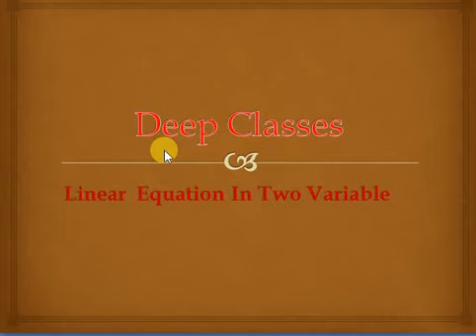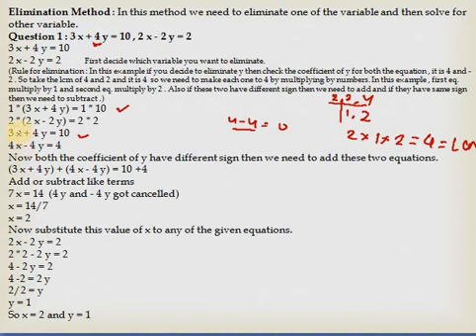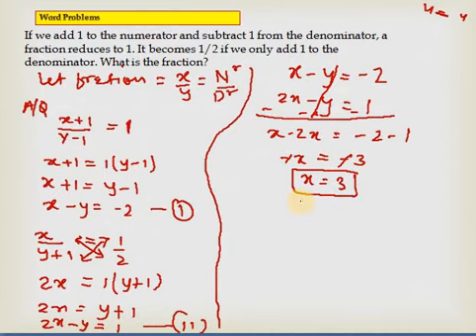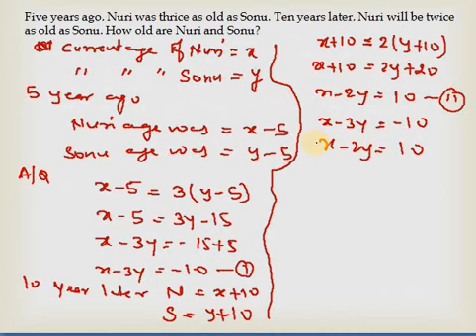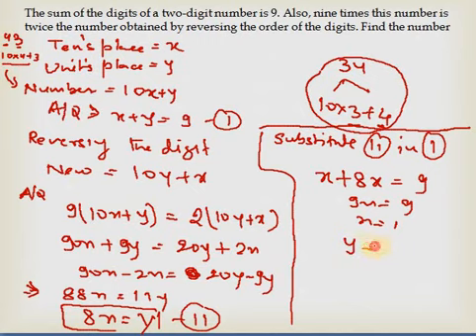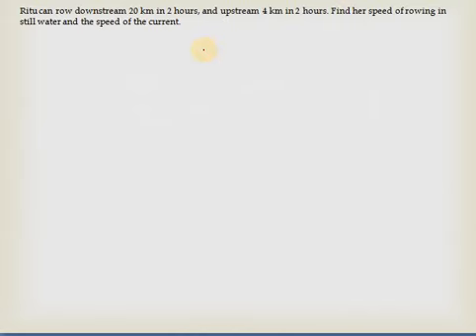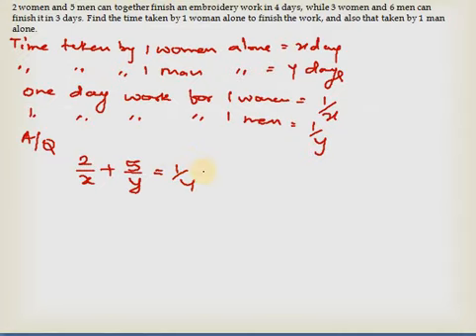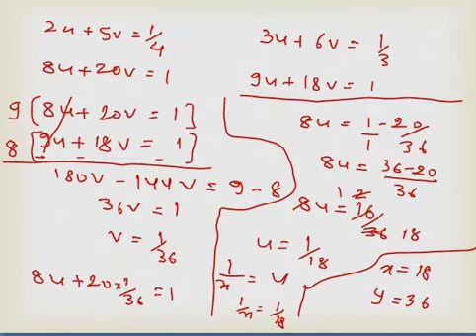Mathematics CBSE IGCSE INTERNATIONALMATHS LinearEquationInTwoVariable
ax+by+c=0 where a,b and c are real numbers and where a,b ≠ 0 ,is known as linear equation in two variables x and y.